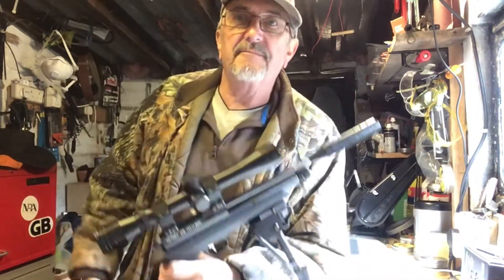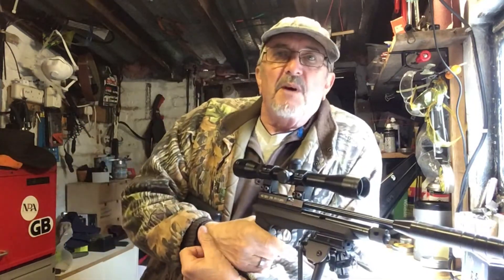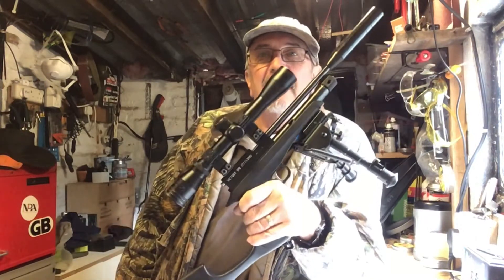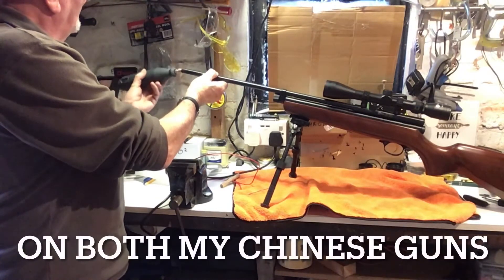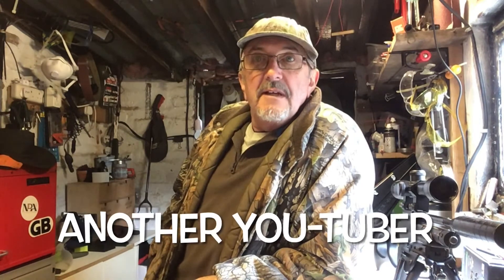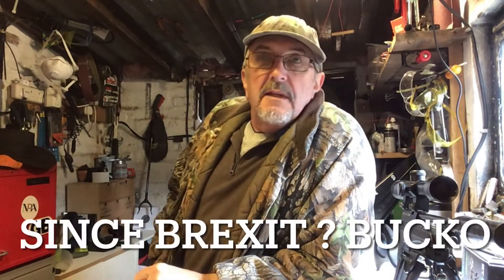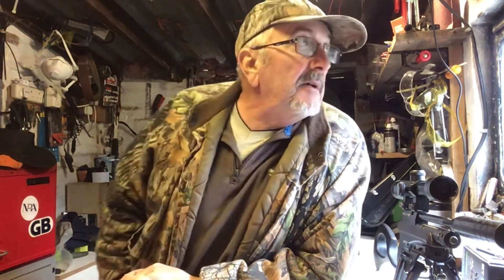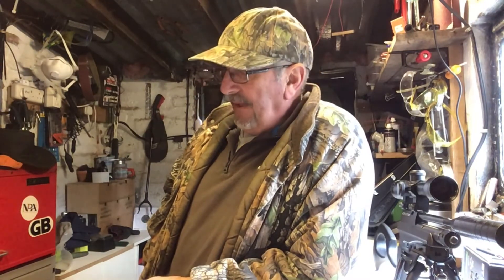QB78 barrel crowning